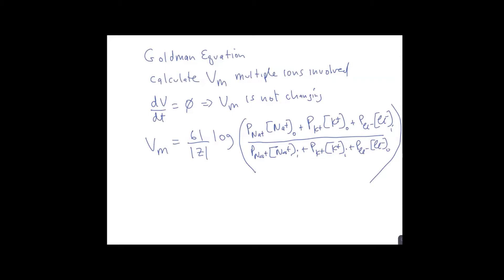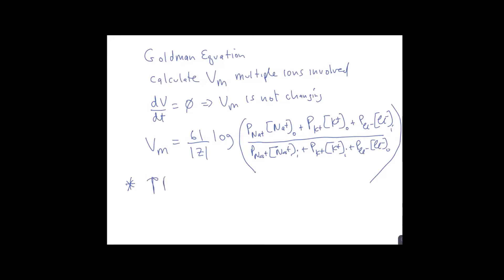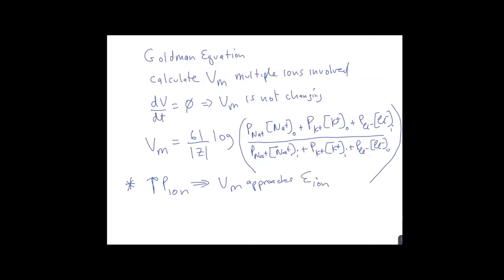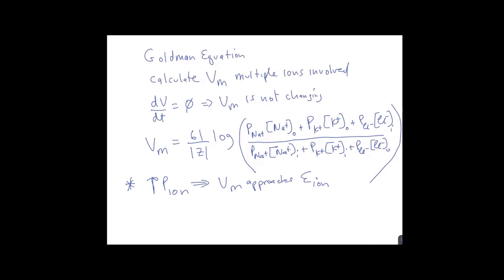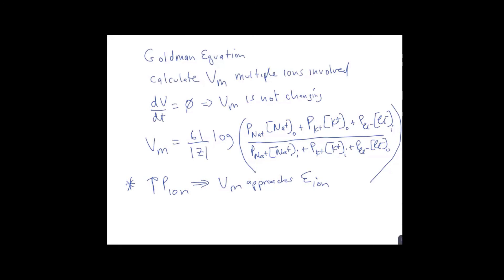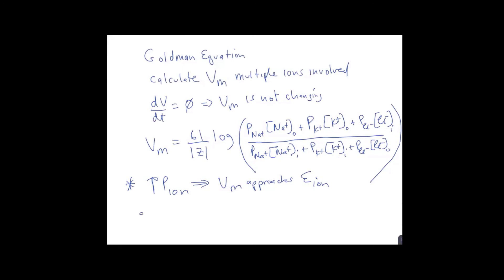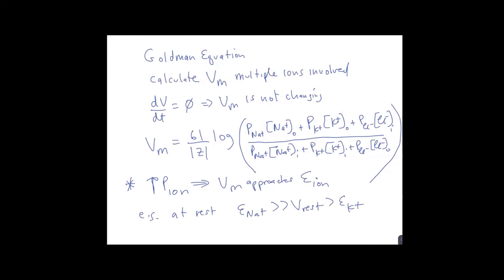Schneid Guide to the Goldman Equation